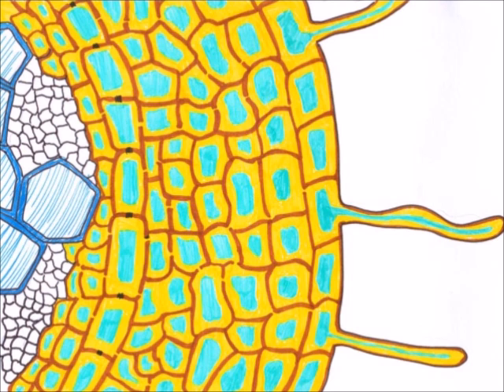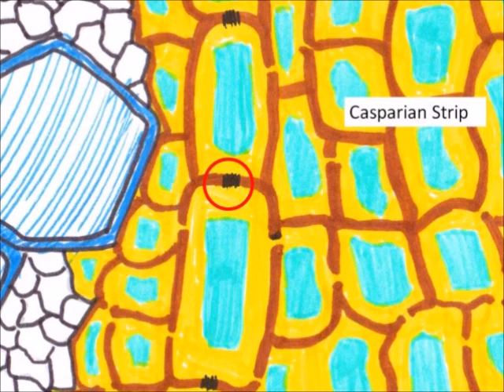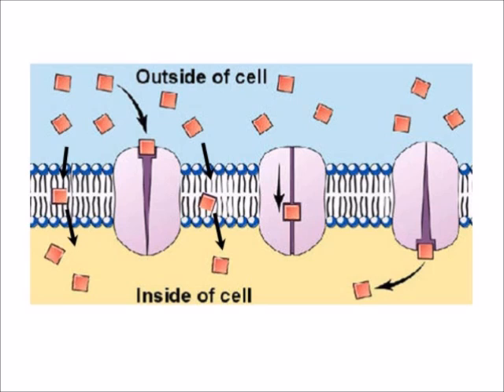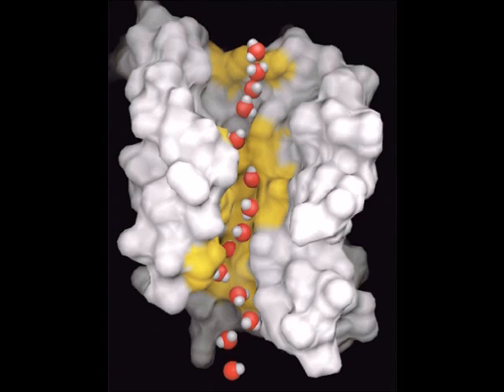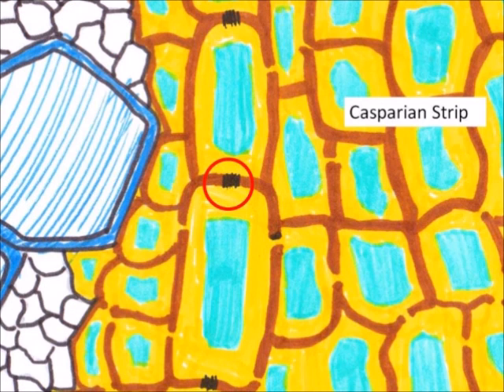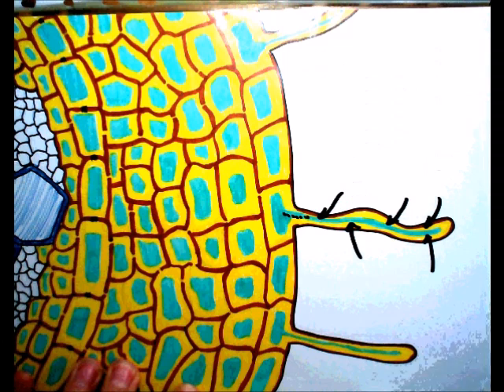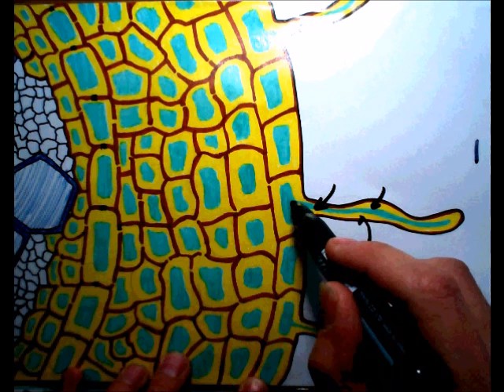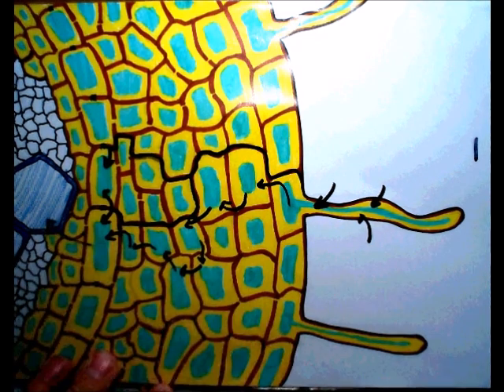Water movement in root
An explanation of the apoplastic and symplastic pathways of water movement in the root